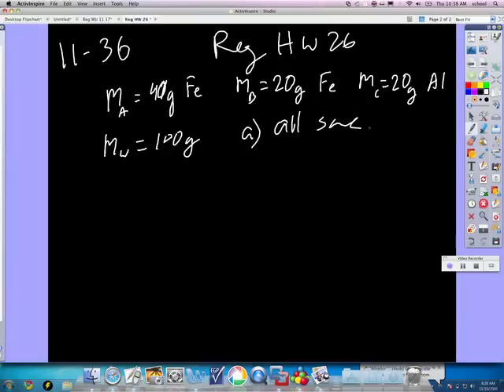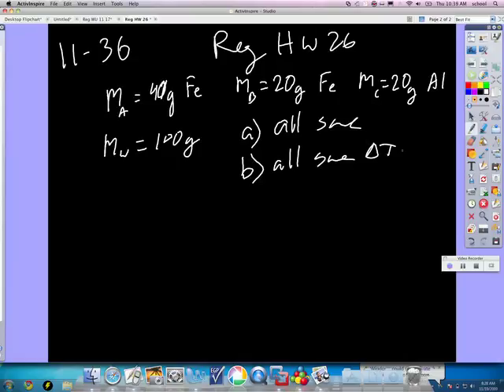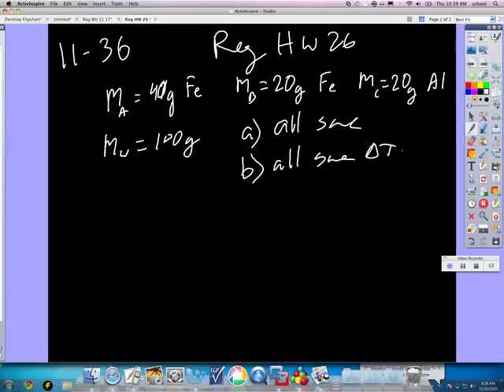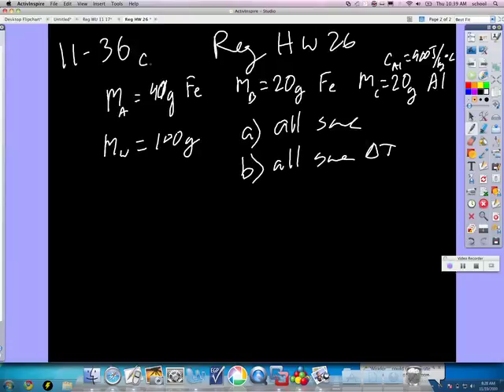reg 26 ch 11 36 480.mov